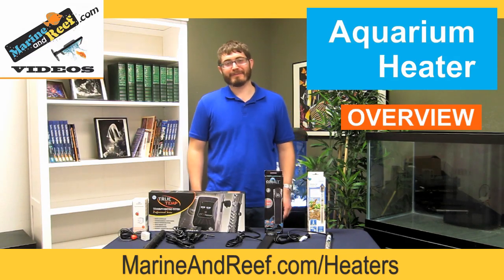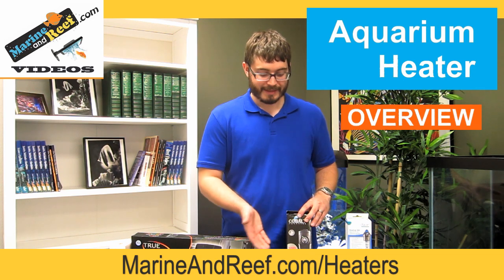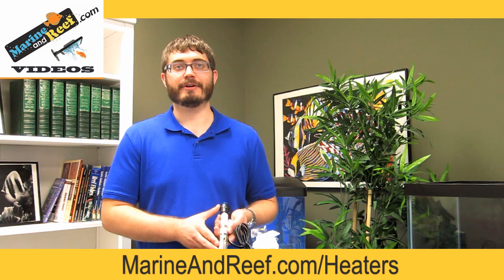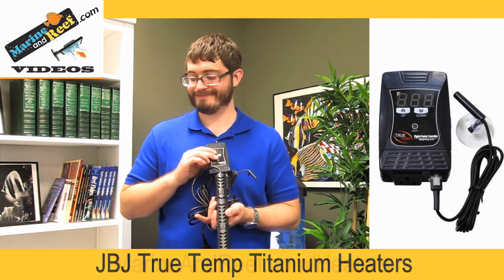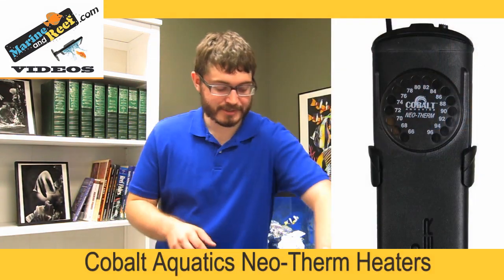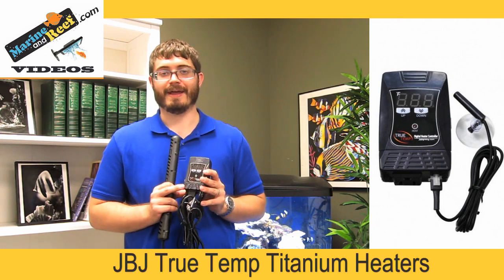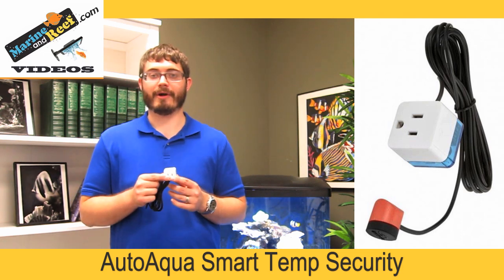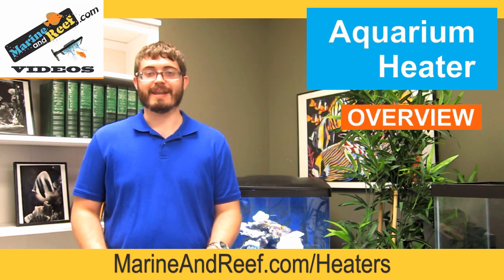Heater Overview MarineAndReef.com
What are the different types of aquariums heaters? Which ones are the best for you? Jaron from MarineAndReef.com takes an in depth look at traditional glass heaters (the OASE HeatUp), the Cobalt Neo-Therm and the JBJ True Temp. He also discusses strategies for avoiding heater calamities.

🪸FOR SALE on MarineandReef
MarineAndReef.com/Heaters
♨️Ten Aquarium Heater Tips